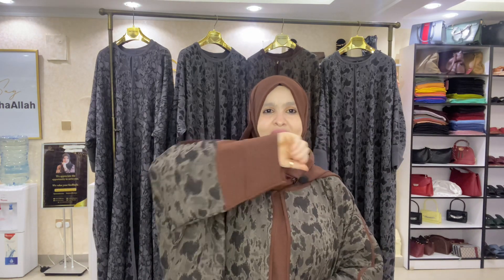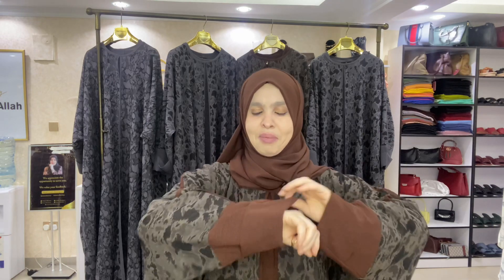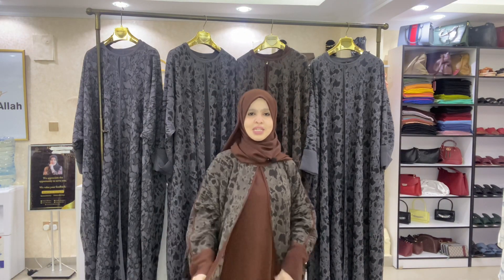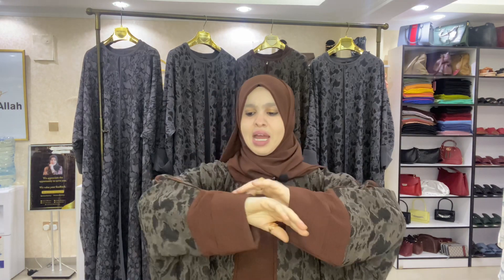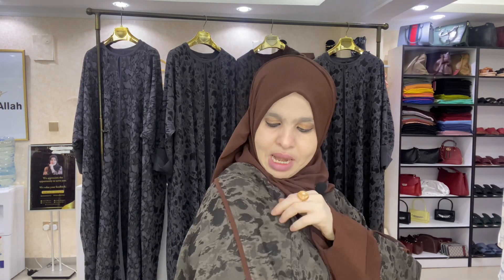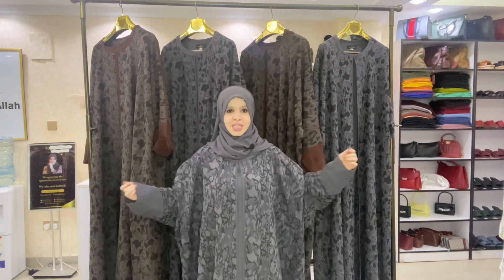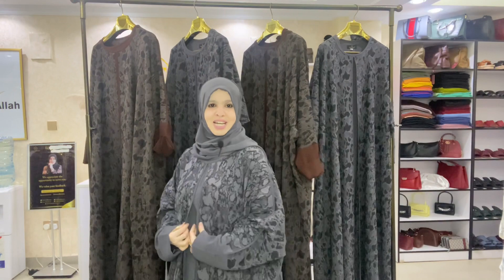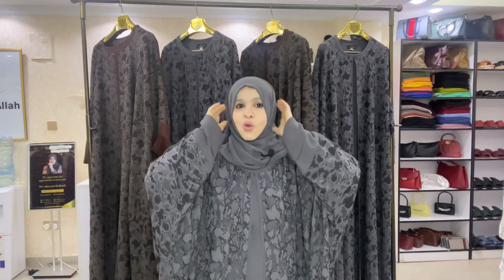New collection _Siman abaya set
Siman abaya set available in all sizes
The 3 piece abaya goes for 75$(7500 kes)